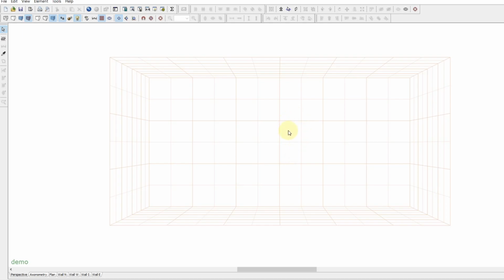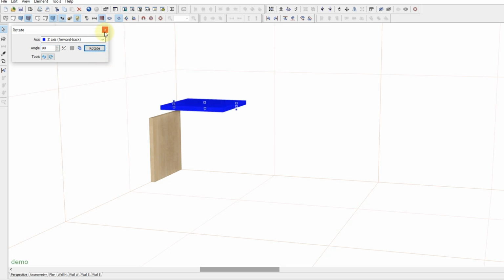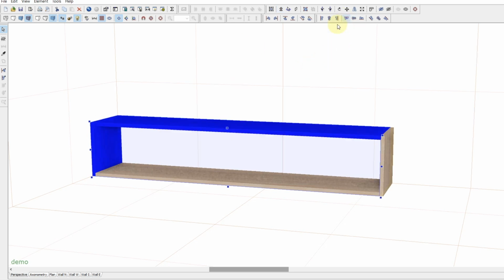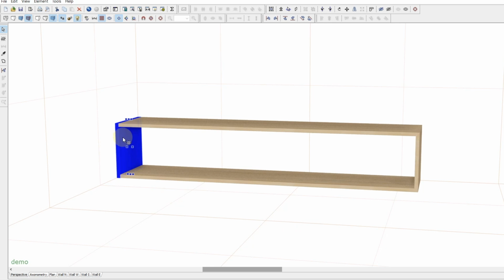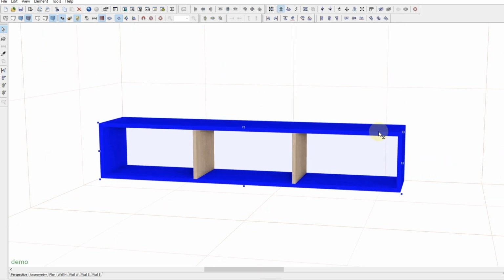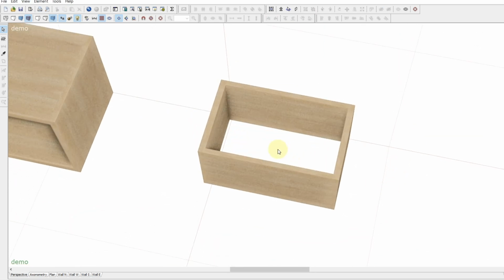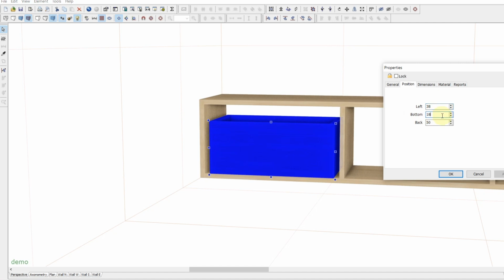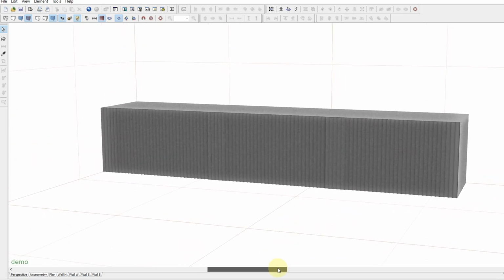How to create ANY FURNITURE in PRO100 (TV bench)